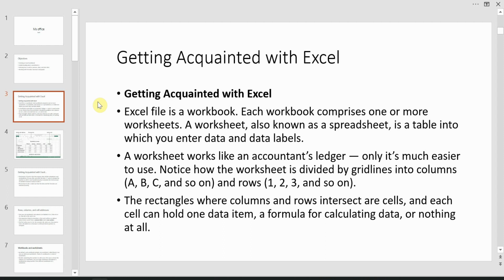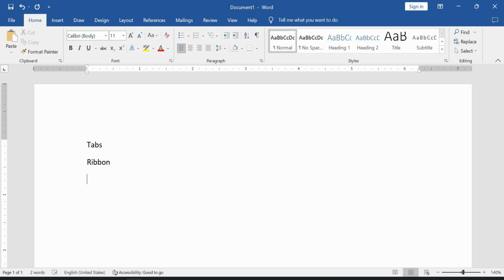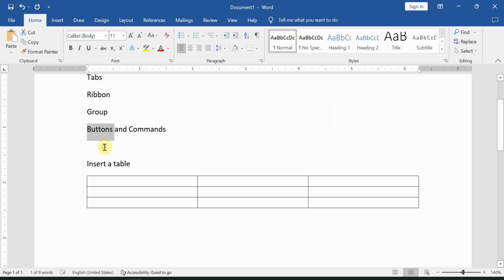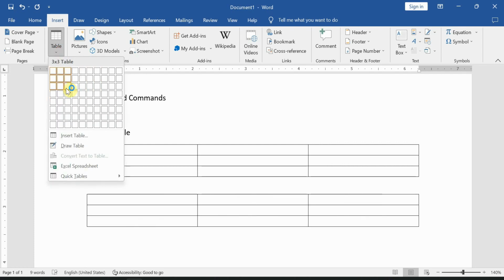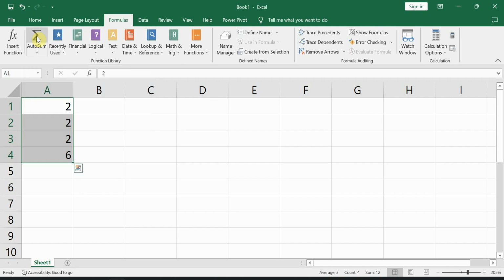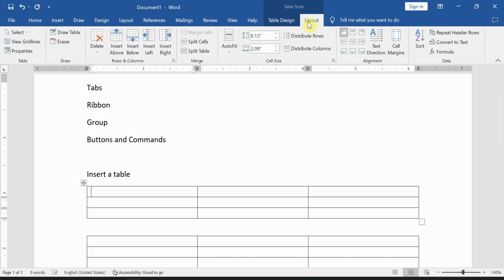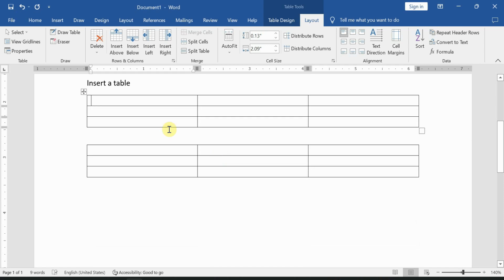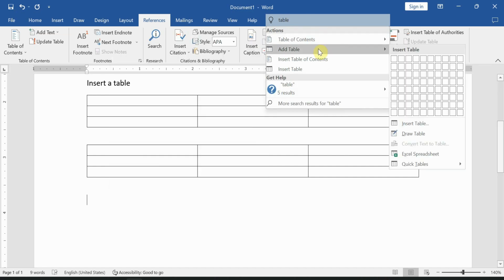2 RoadMap and Searching Features Done